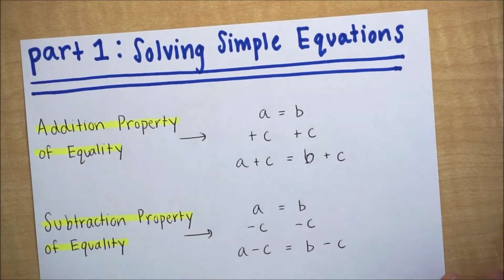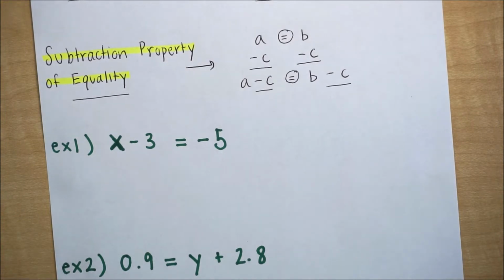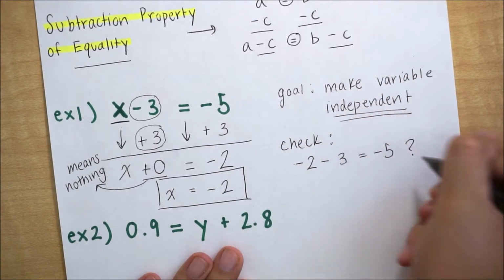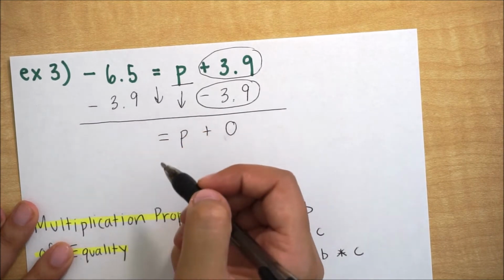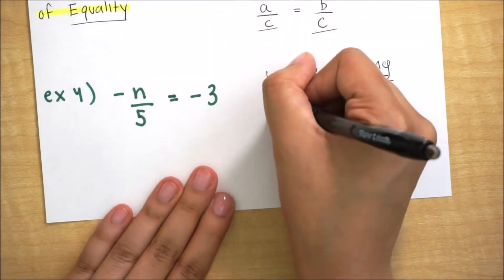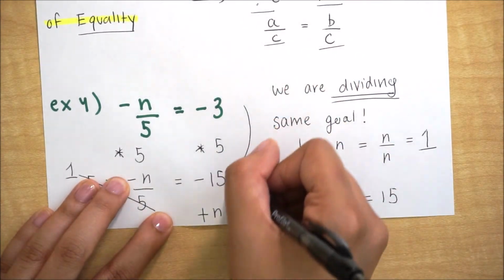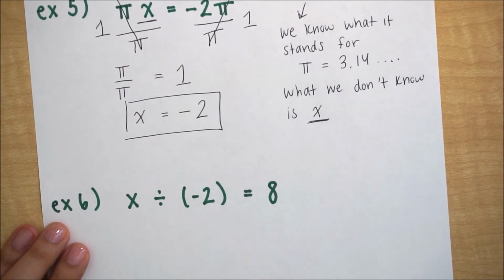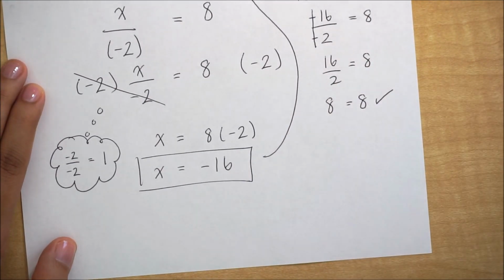Solving Simple Equations | Solving Linear Equations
This is Part 1 of the Solving Linear Equations Series. In this video, we will be solving simple equations. I am using the Algebra 1 Big Ideas Textbook (Chapter 1 Section 1).

This video contains:
                   - Subtraction Property of Equality
                   - Multiplication Property of Equality
                   - Division Property of Equality
                   - Solving 1 Variable Equations